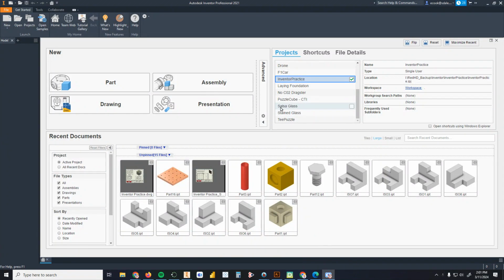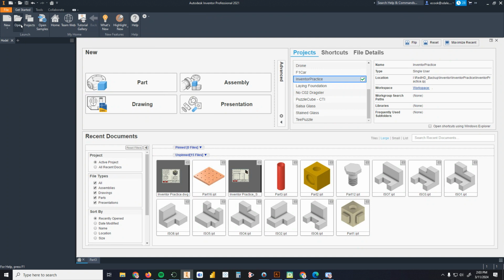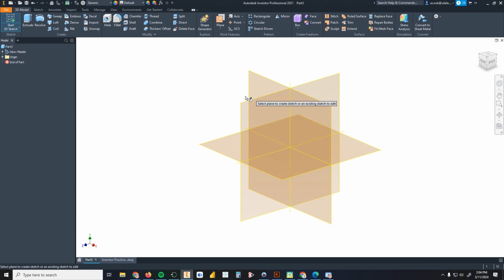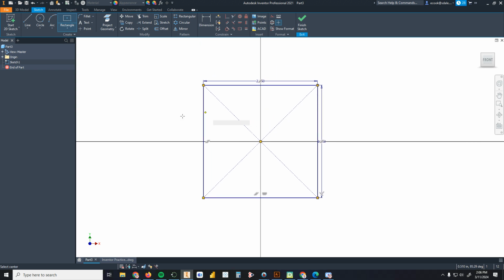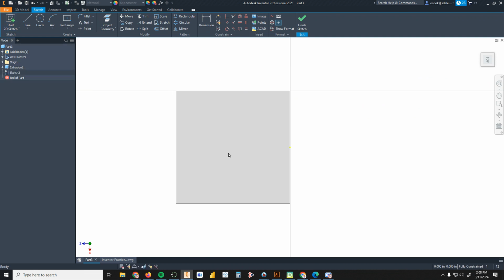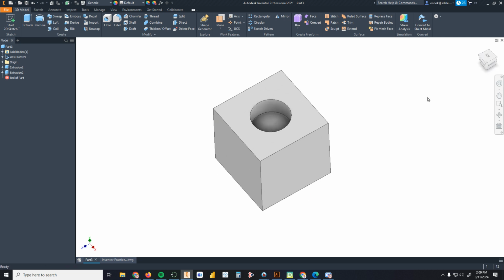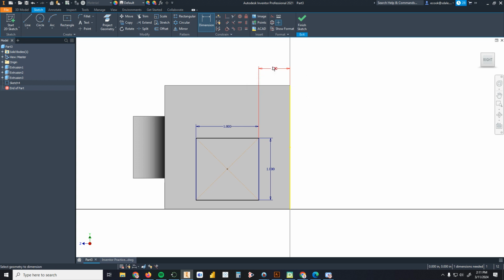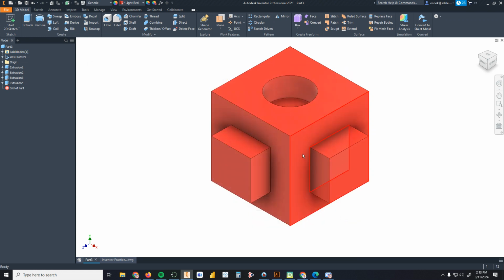Part 1 Inventor Practice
Using the Extrude and simple geometry tools